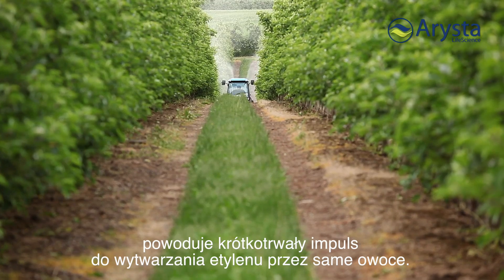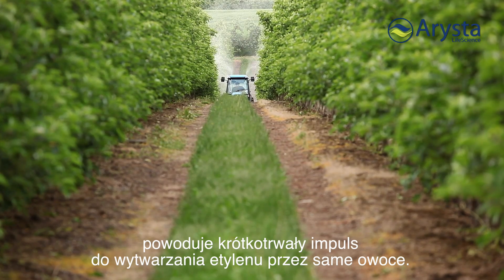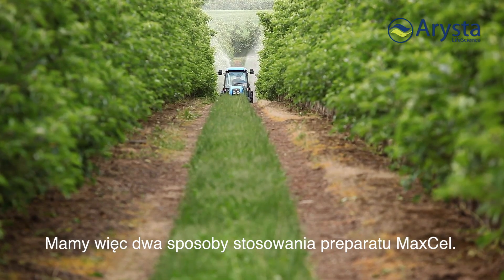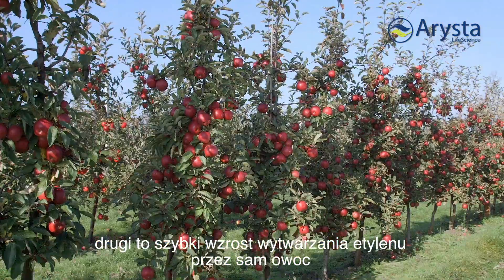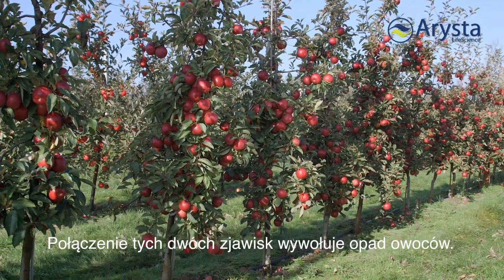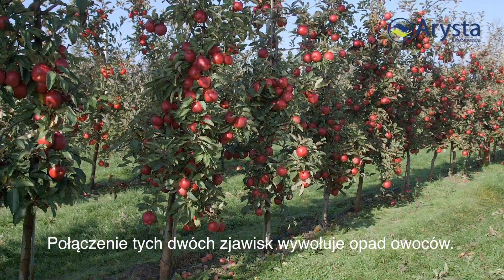Regulator wzrostu MaxCel (przerzedzanie zawiązków)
O regulatorze wzrostu MaxCel mówi ekspert  dr Steve McArtney z Valent BioSciences